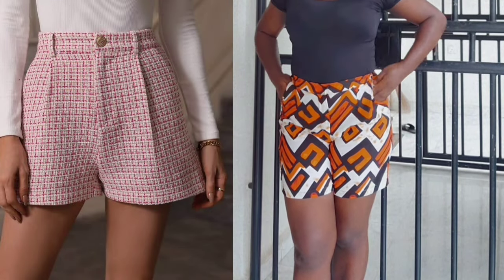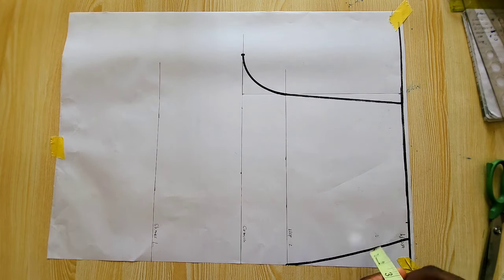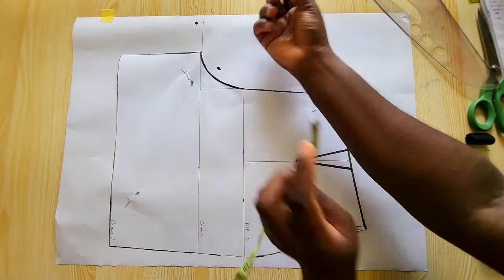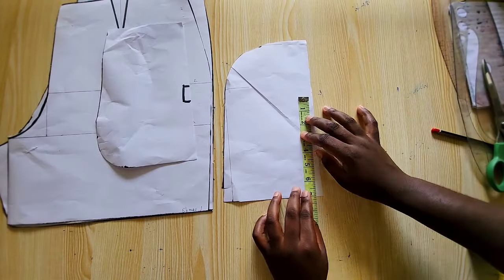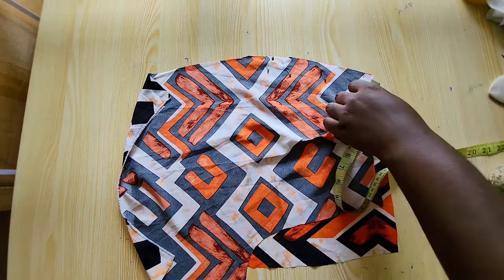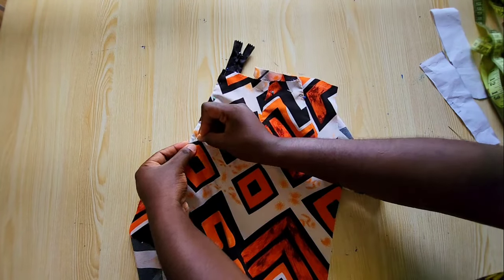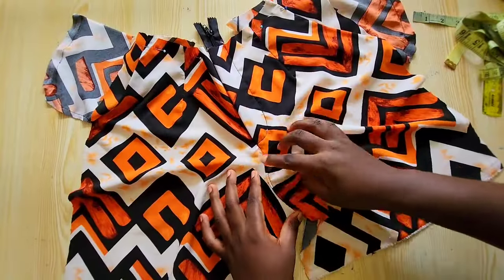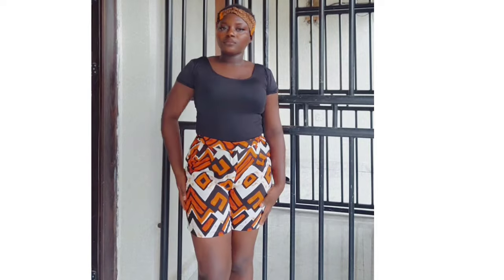How to Cut and Sew a Stylish Shorts with Zipper fly and Side pockets